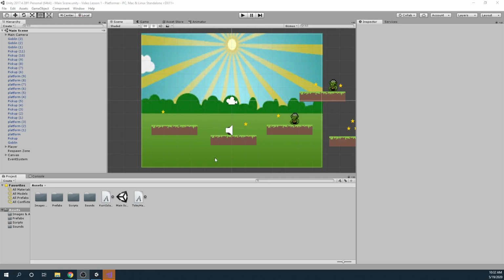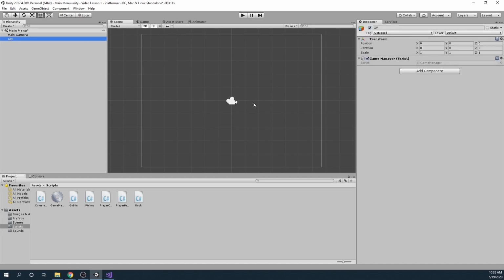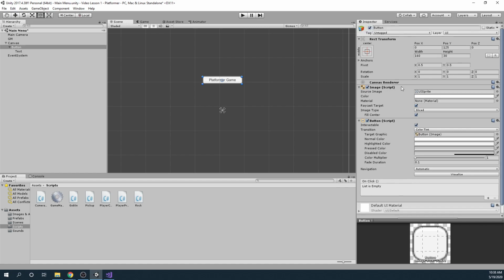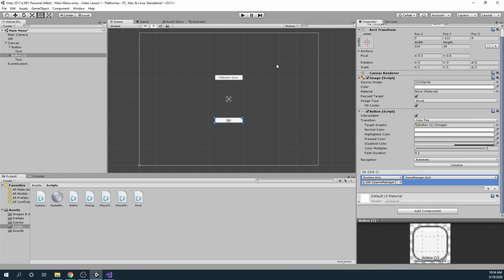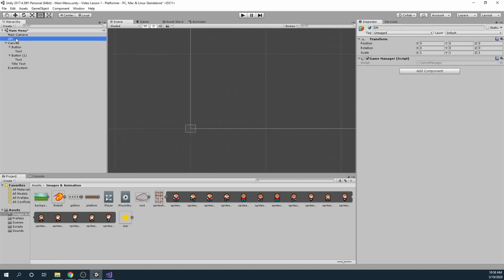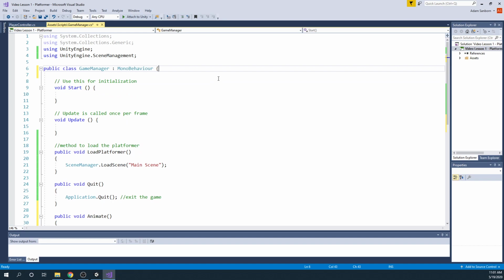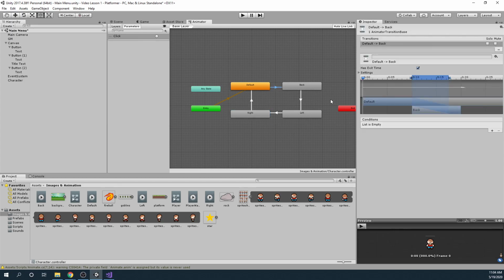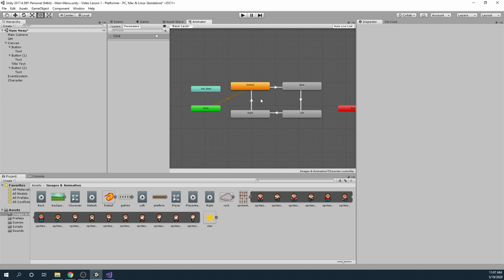Unity Game Design Lesson 4 - Additional Scenes, Part One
In this lesson, we continue our platformer project by expanding it outward - adding a menu, clickable buttons, additional scene work, and some different animations.